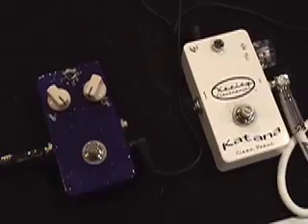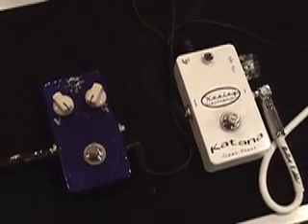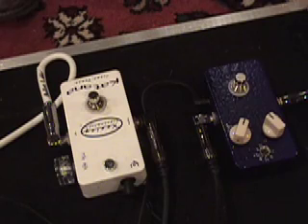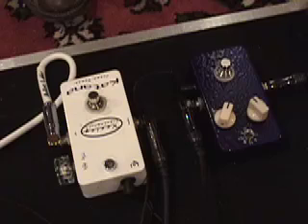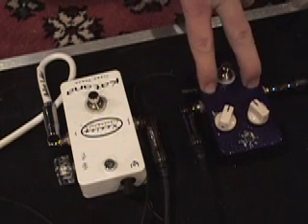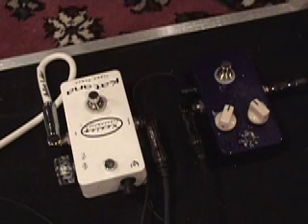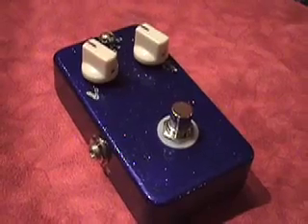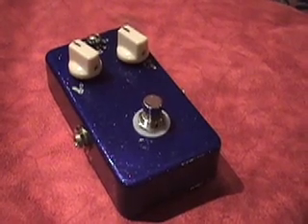Keeley Katana vs Time Bomb Boost guitar pedal shootout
for all the cool boutique pedals I use and demo...IN STOCK! Clean Boost Clear Gain pedal comparison between the Keeley Katana, and the Hot Head FX Time Bomb Boost (TBB).  SG into a Dr Z MAZ 18 head.